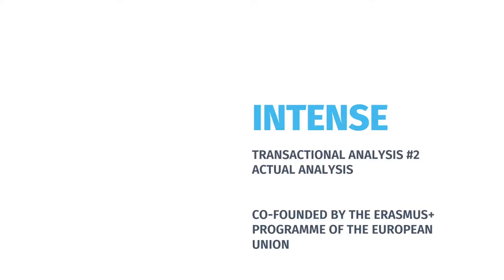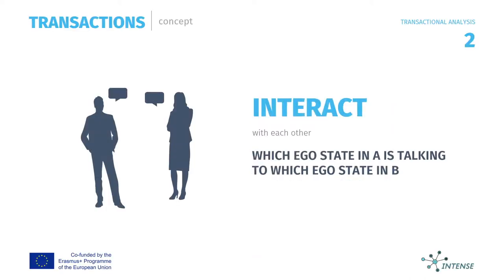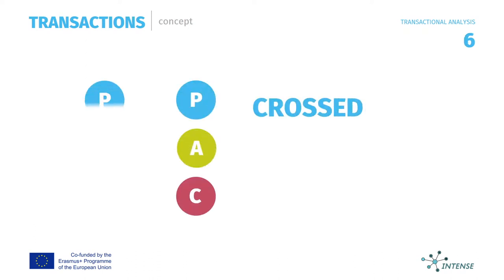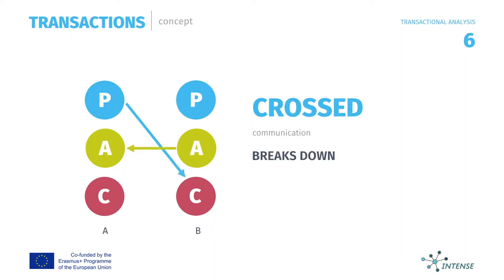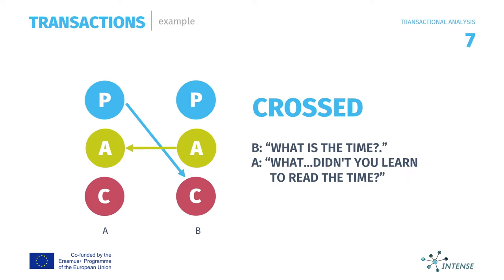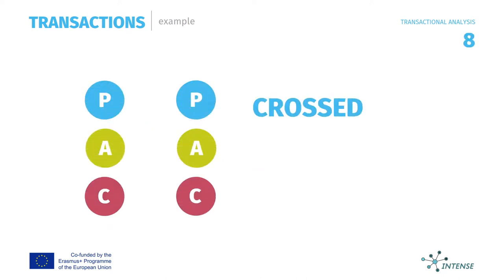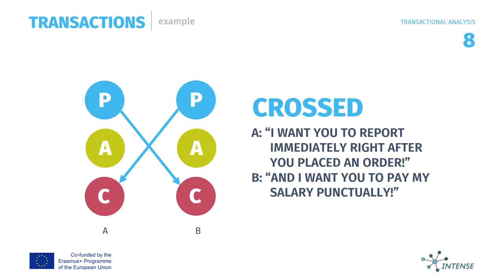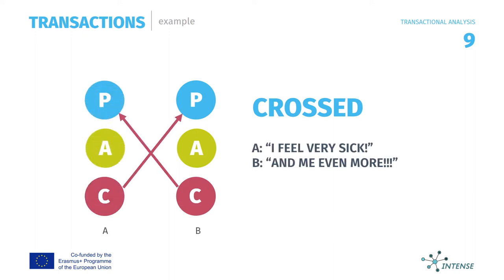transactional analysis transactions complete